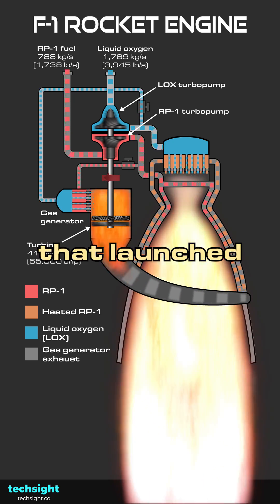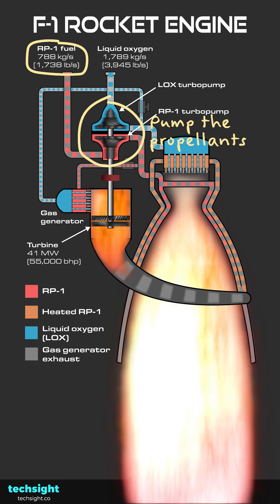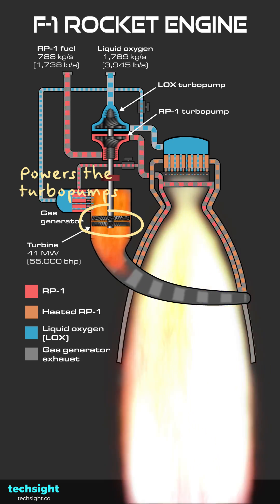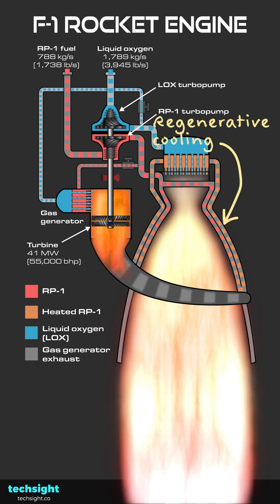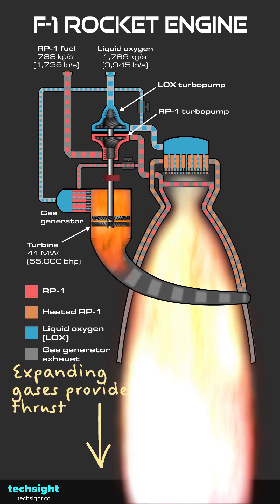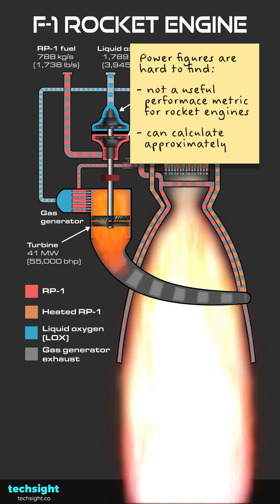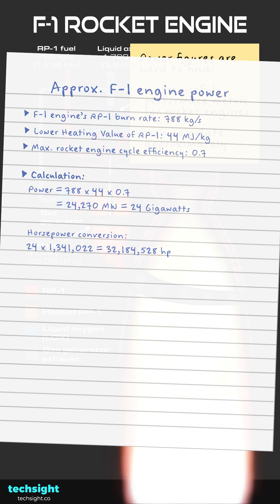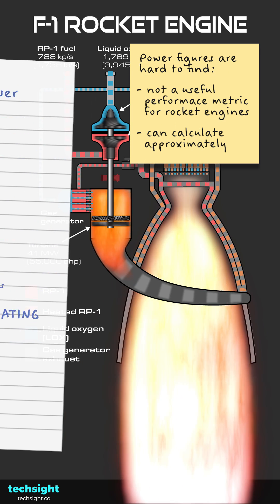How powerful was the F-1 rocket engine? The answer is ABSURD.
In the 1950s, the newly formed NASA needed a very large rocket engine – enter the Rocketdyne F-1. The F-1 became a show of power both literally and figuratively during the cold war. NASA used it in its early space missions, including Apollo XI, humankind’s first trip to the moon.

The F-1 is the largest single nozzle rocket engine in history. It produced 6.8MN (1,522,000 lbf) of thrust at sea level. This is almost four times that of the RS-25, the Space Shuttle’s main engines. For a more worldly comparison, the engines on a Boeing 747 each produce around 0.25MN of thrust.

You’re probably thinking, “this sounds impressive, but how much horsepower did the F-1 produce?” After all, it would be good to scale it against things we are familiar with, like a car engine.